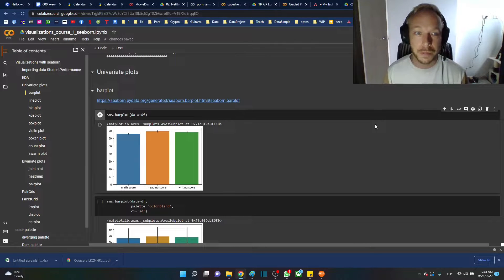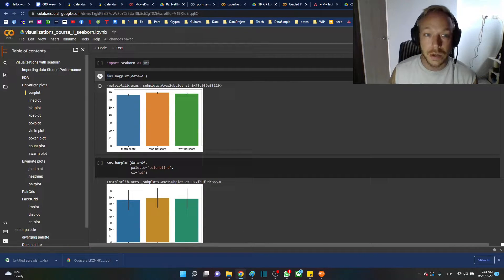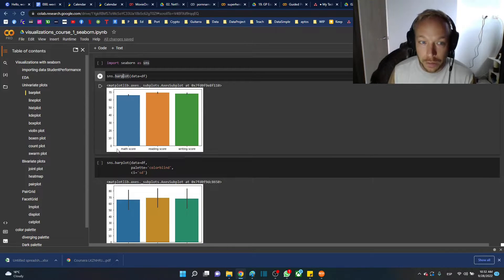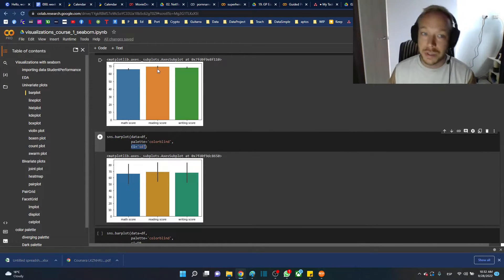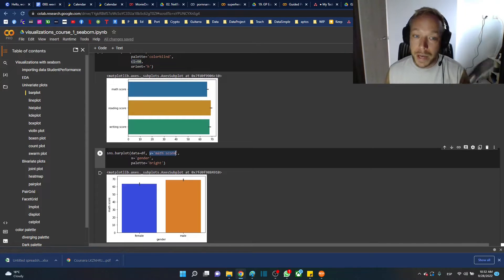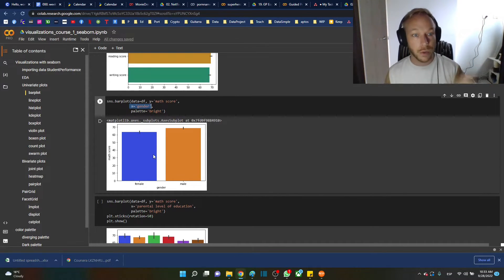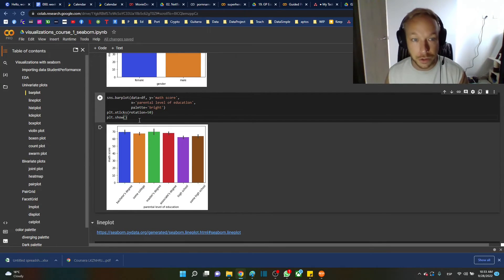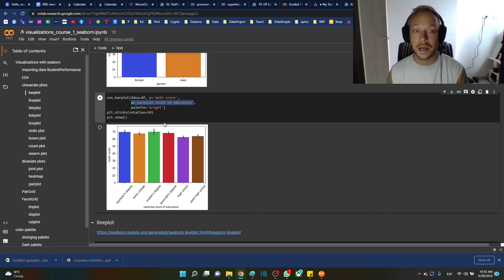python tips how to make a barplot with seaborn data analysis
use seaborn in python to complete a barplot and learn the various arguments to manipulate the barplot

Use the link for a discount 30% on first class with Data Science Teacher Brandyn or any language teacher